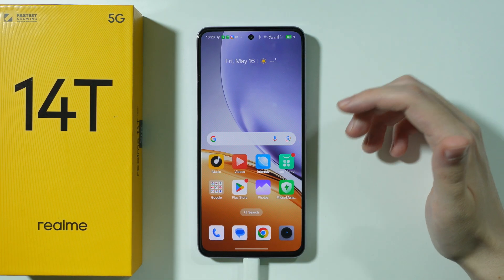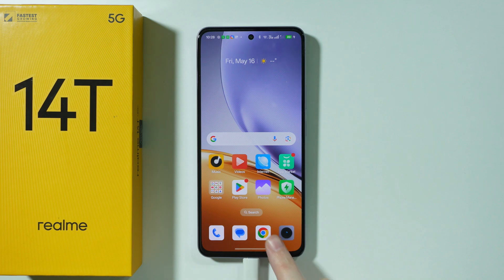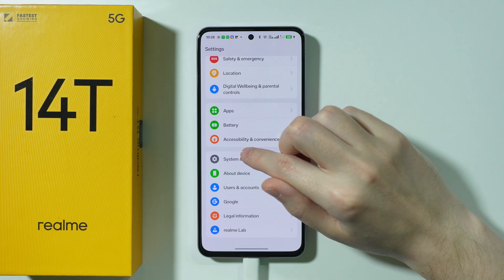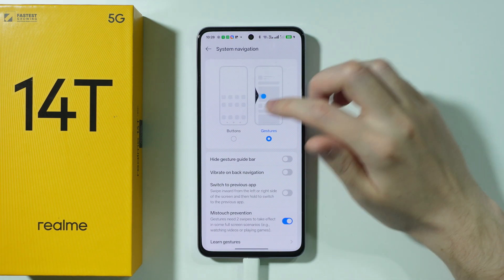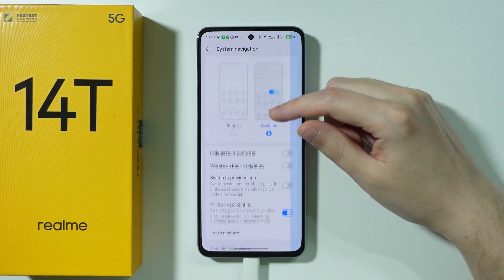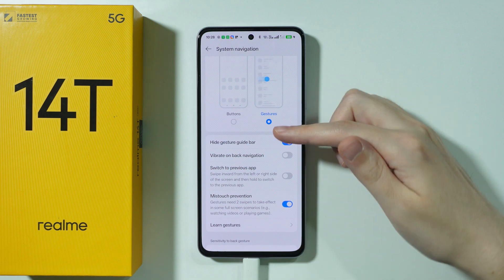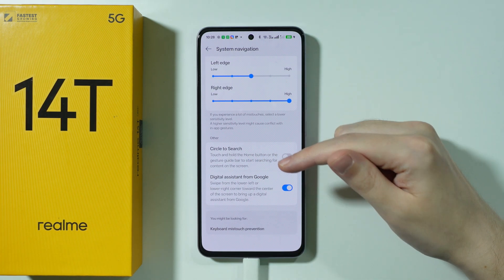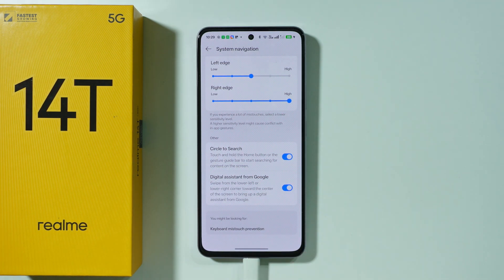Realme 14T: How to Use Circle to Search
Want to quickly search anything on your Realme 14T without switching apps? This video shows you how to activate and use the Circle to Search feature for instant lookups. Learn how to circle, highlight, or tap any text/image on your screen to get instant Google results. Watch now to master this powerful search shortcut on your Realme 14T and boost your productivity!